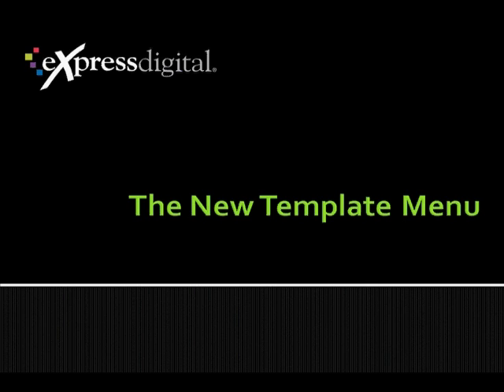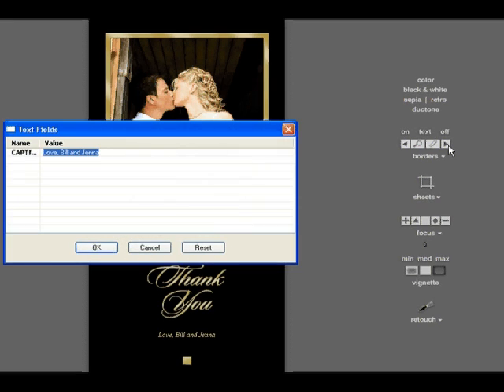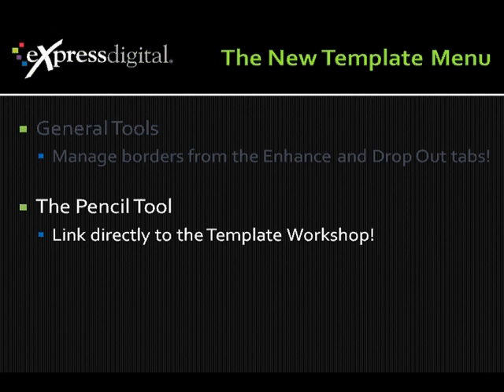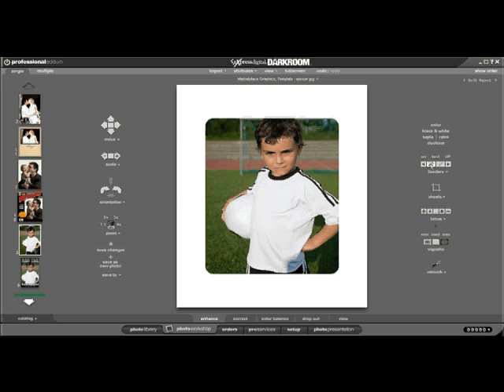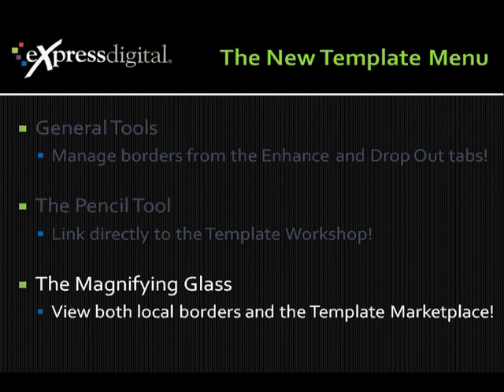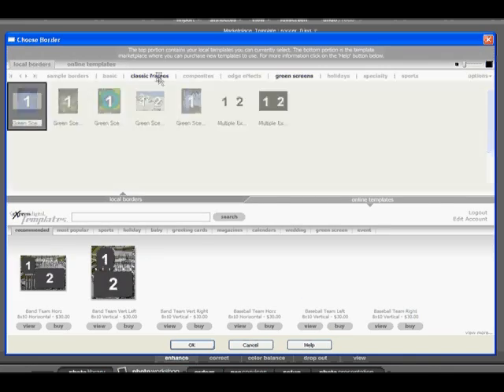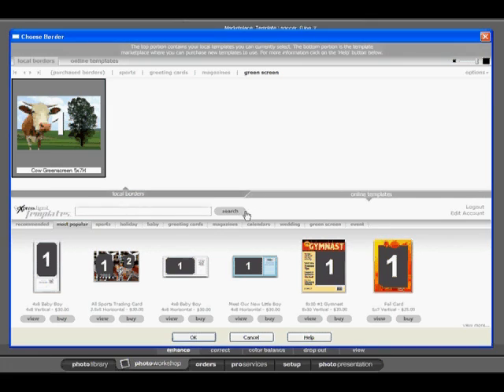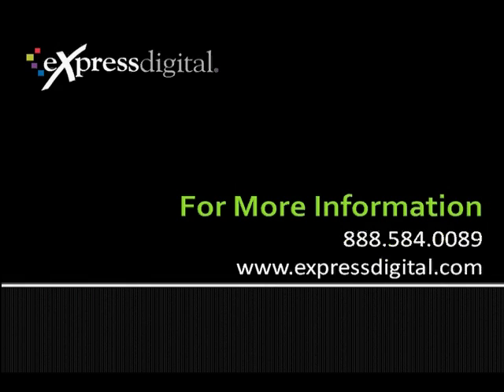ExpressDigital Darkroom New Template Menu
Along with the new Template Marketplace, the new release of Darkroom v8.9 has an updated template menu.  This video is a tour of the new template menu, given by Becky Orser, Marketing Manager at ExpressDigital.  The new template menu is available in both the Enhance and Drop Out tabs of Darkroom.